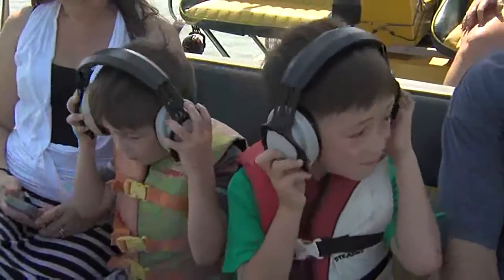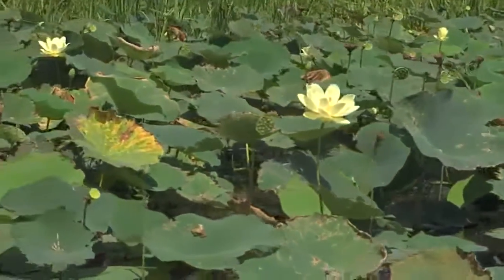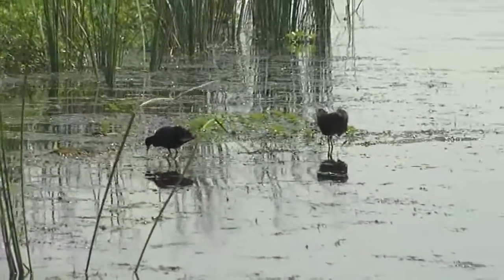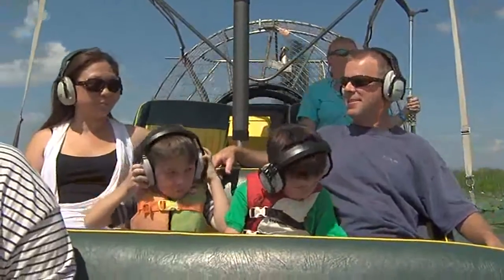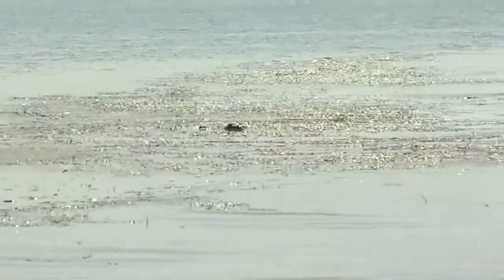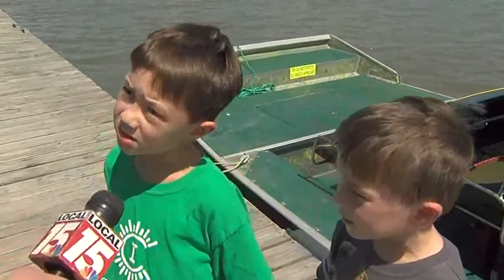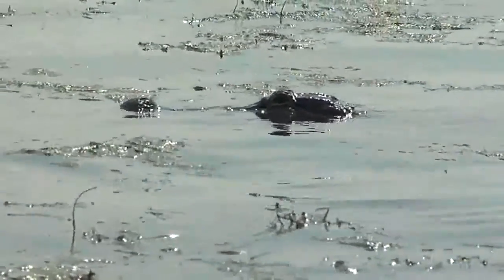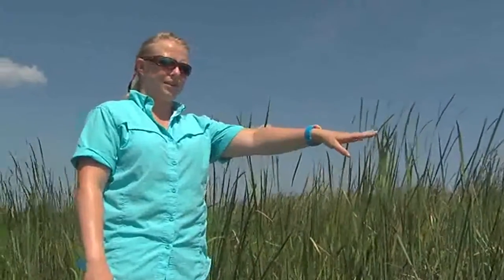Taren It Up: Airboat Express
LOCAL 15, WPMI